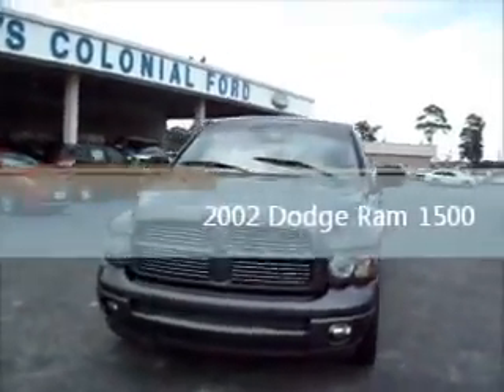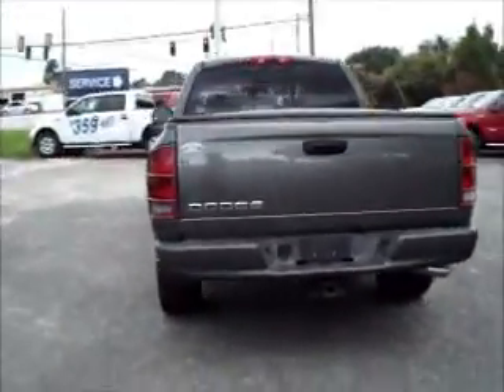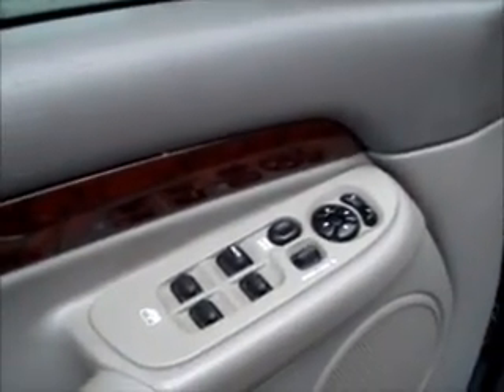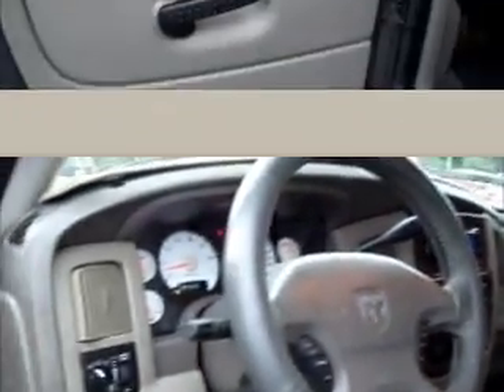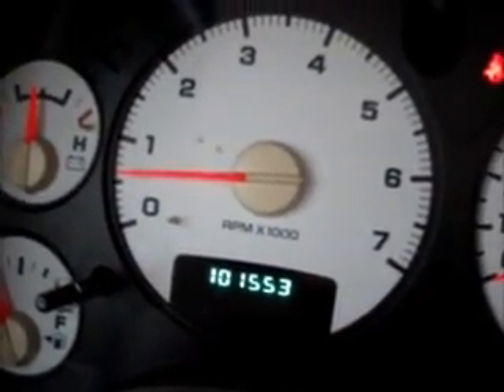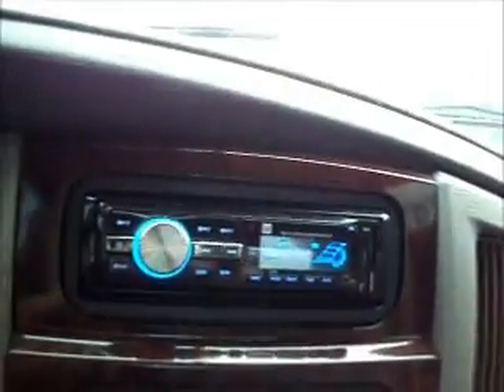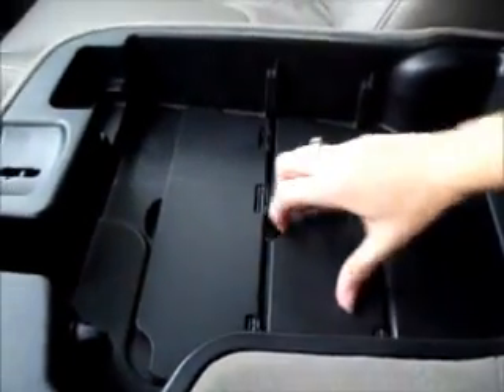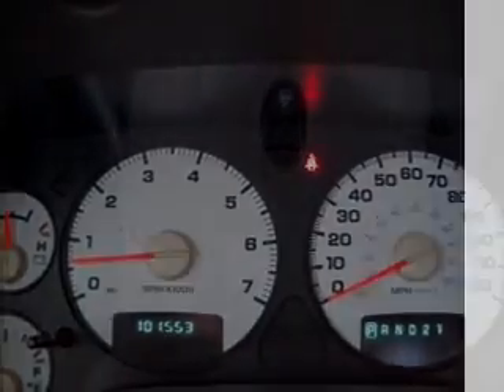2002 Dodge Ram 1500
This is a really nice looking Dodge Ram 1500. It has the nice leather interior with the suede trim on the seats, power windows, locks, and side mirrors, towing package, bedliner, and toneau cover, nice rims and tires, all at a price you can't beat!